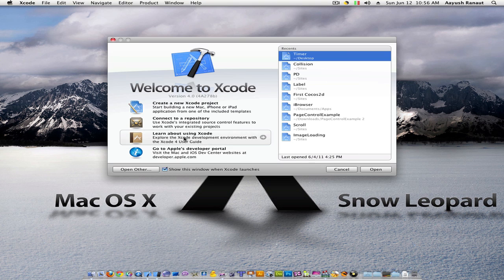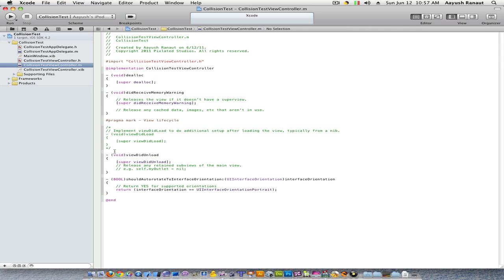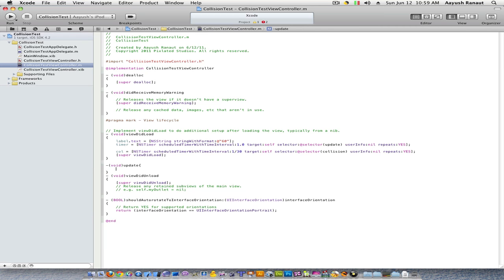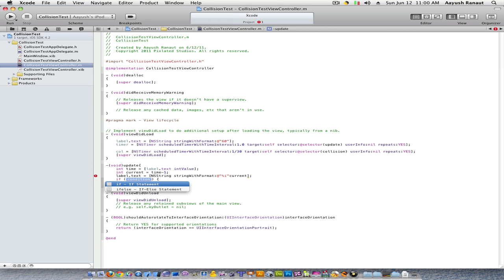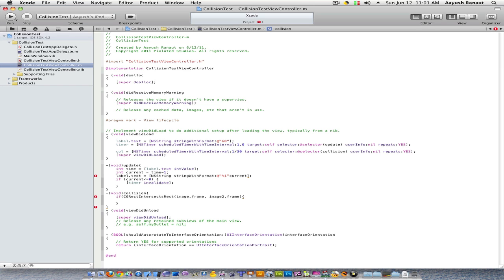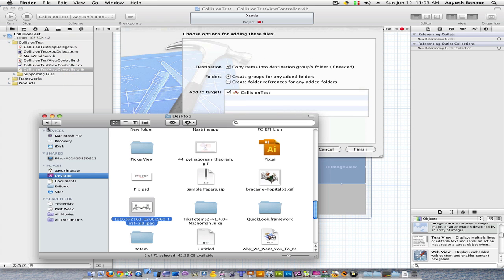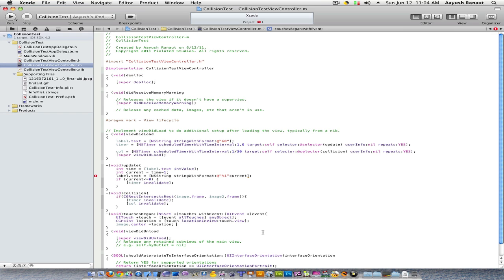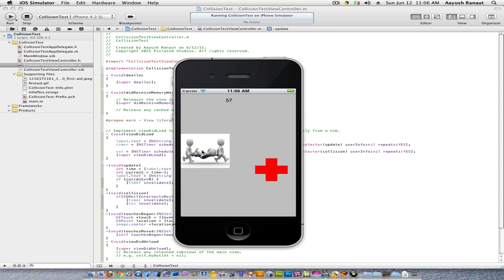iPhone Programming Tutorial- Detect Collision and Stop TImer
This tutorial help you in two thing
1. Using a timer
2. Detecting Collision of Images

If you liked the tutorial